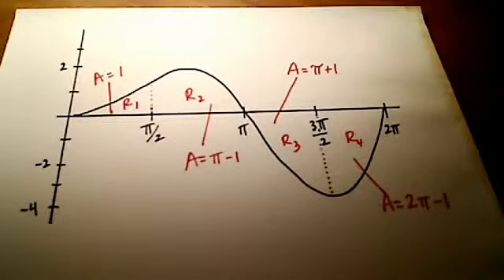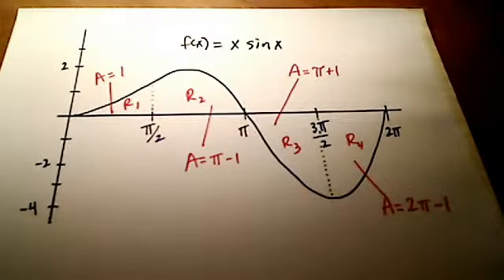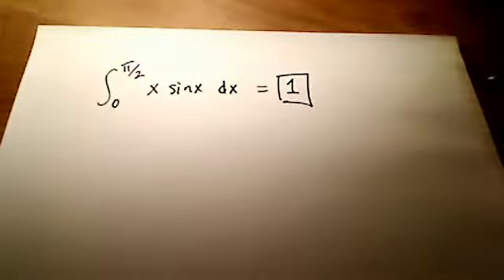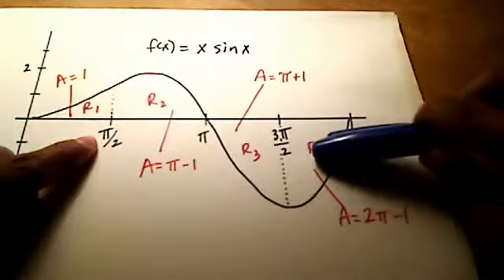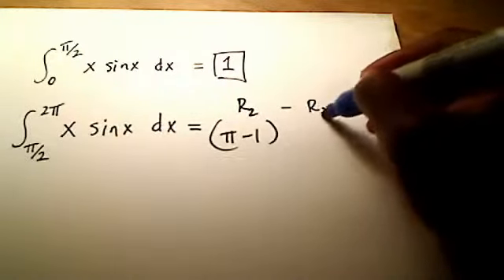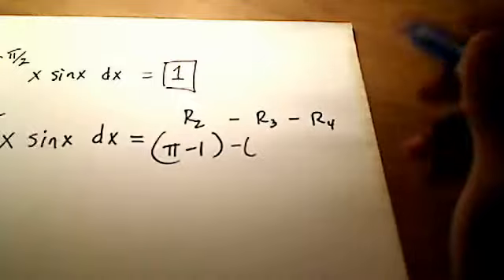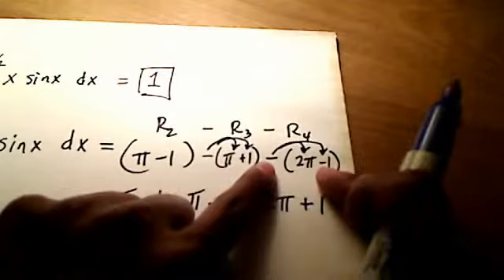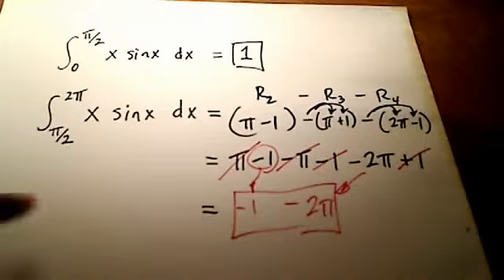Calc I- Net Area under curve related to Integrals - poyser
Demonstrates how to graphically find the Net Area of an integral, given specific intervals.